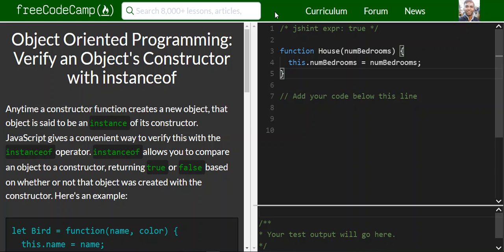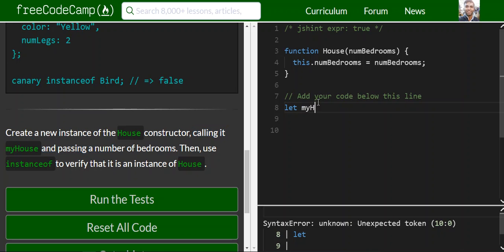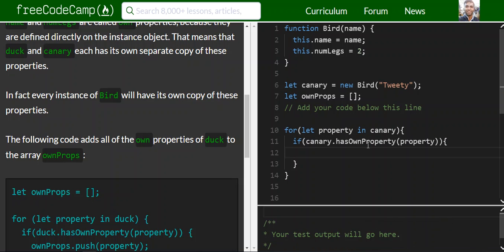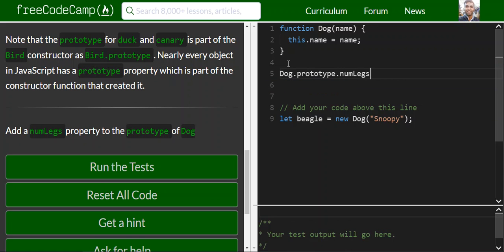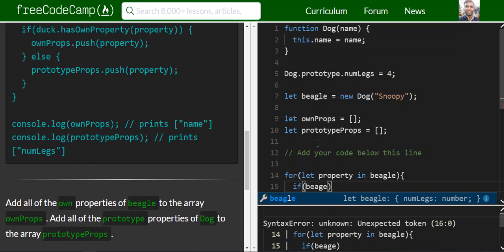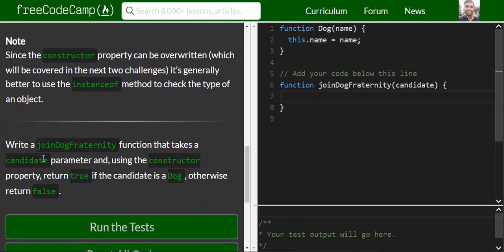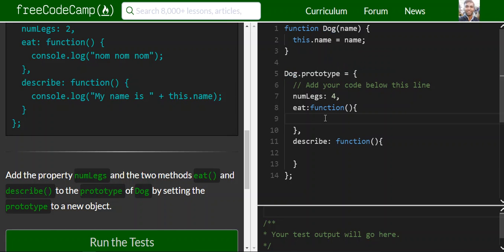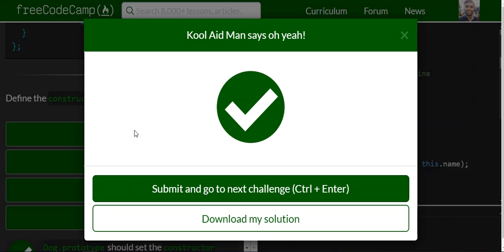FCC - Introduction to Object Oriented Programming - Challenges 8-14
In this video, I'll be doing Introduction to Object Oriented Programming - Challenges 8-14